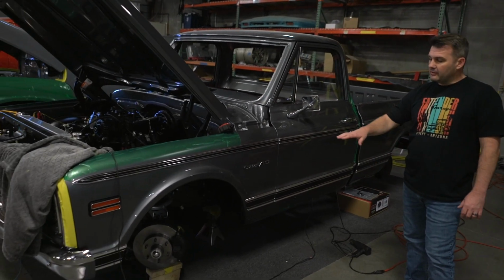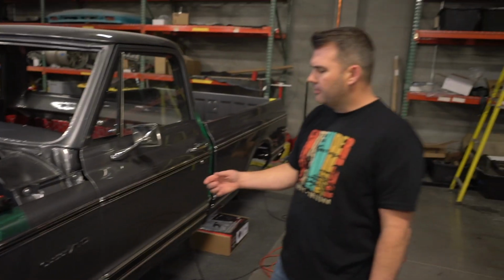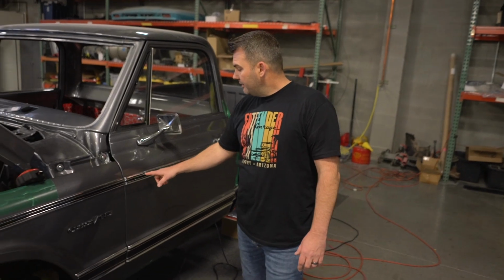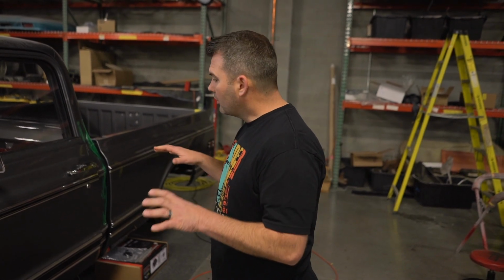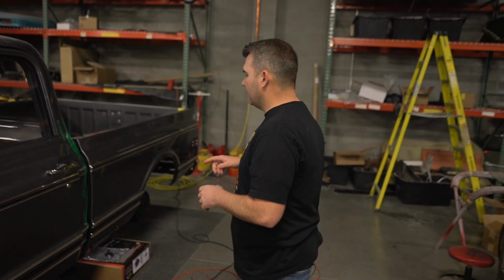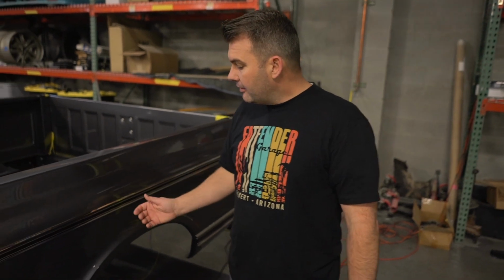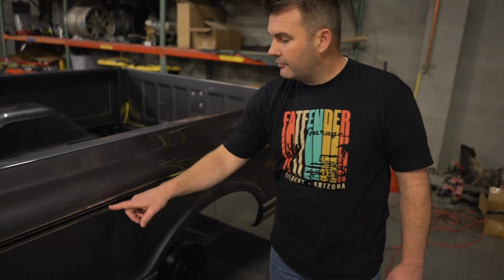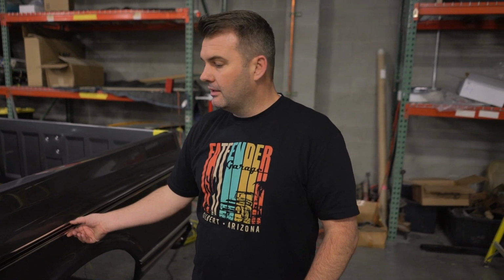The Best Vintage Chevy C10 Molding!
Jason talks about molding on vintage Chevy C10 trucks. Some of the issues that you run into and other helpful information.

Fat Fender Garage ©